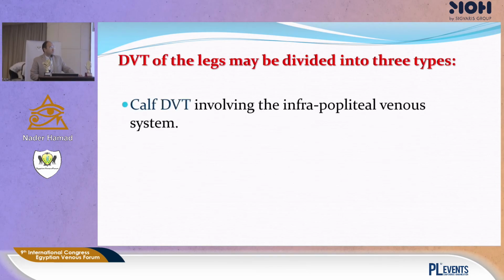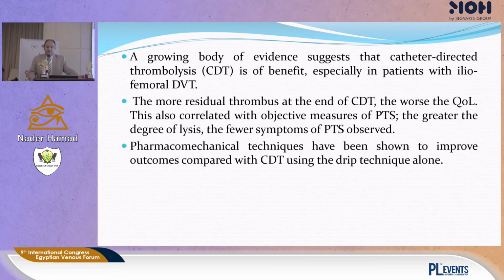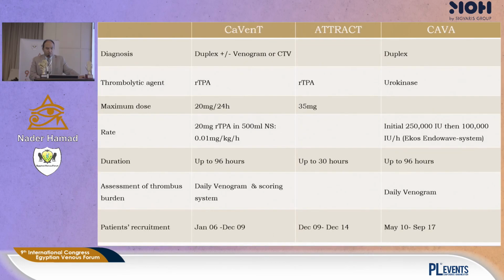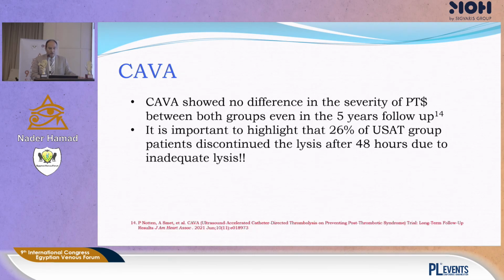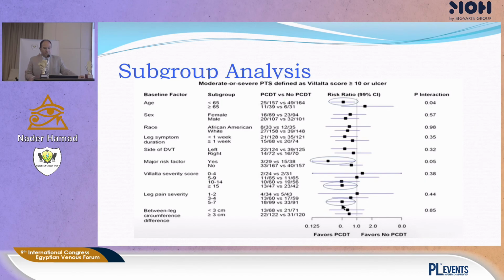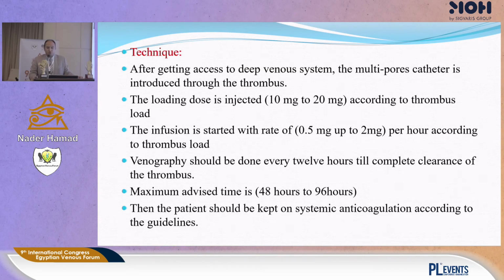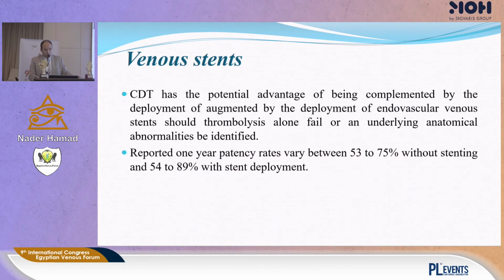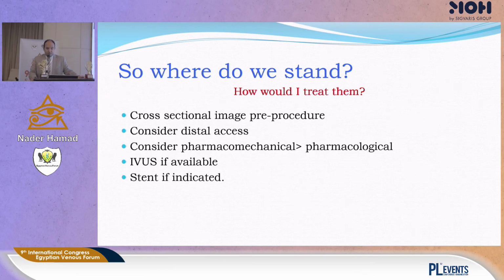Egyptian Venous Forum 2022 | Winter Course | 01- Nader Hammad